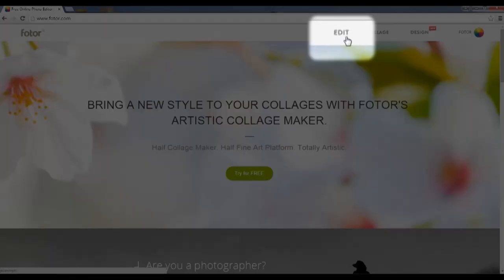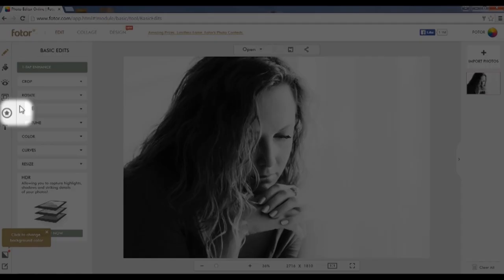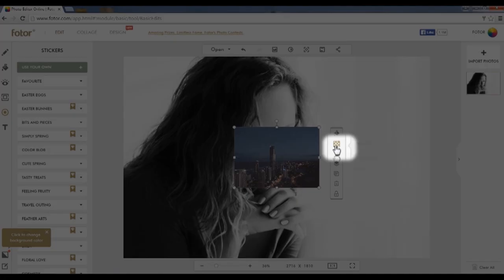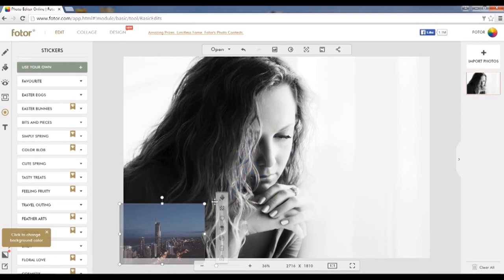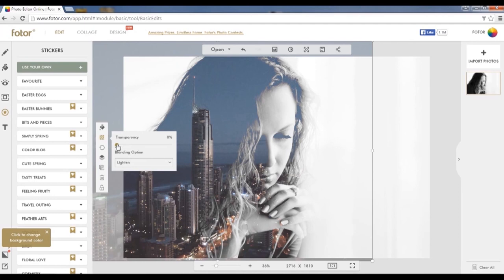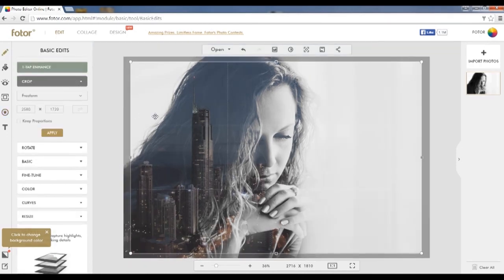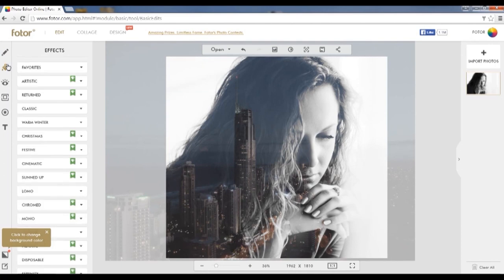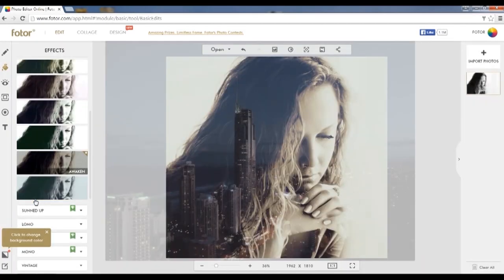Make a double exposure effect online with Fotor with in 1 minute!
Making a double exposure has never been so easy with Fotor!